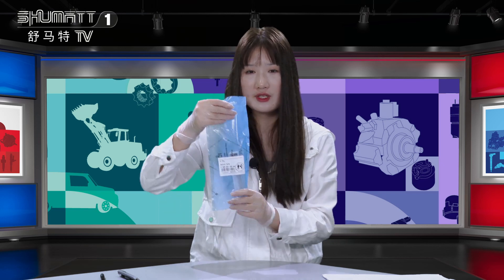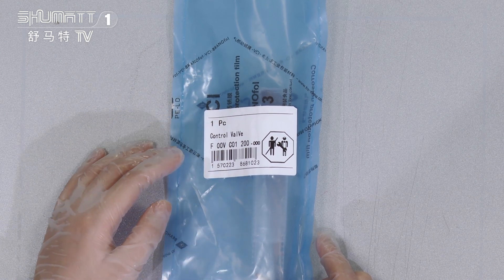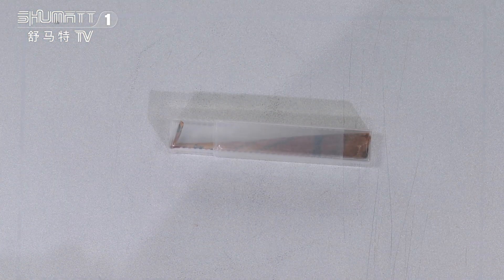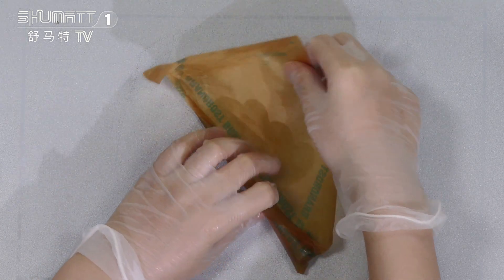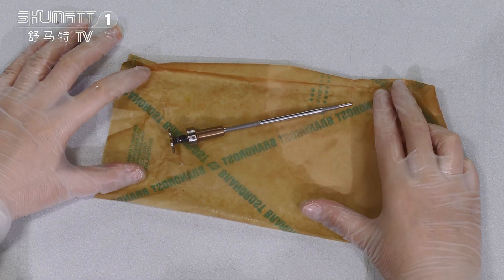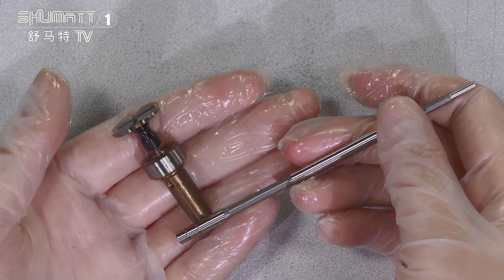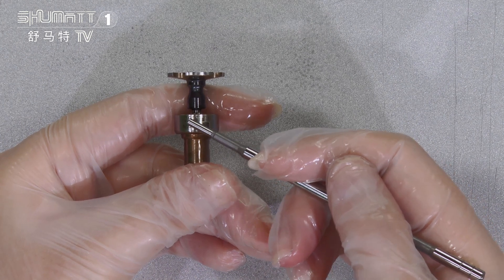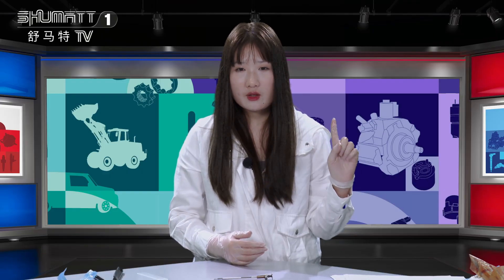F00VC01200 | valve assembly | 110 series | for | 0445110351 injector | China made new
★：Video introduction
 Brand : Shumatt
Product SKU: G1L1F00VC01200
Product wrranty time: 6 months.
★：F00VC01200 valve assembly Video character introduction ：Shumatt live streamer Caitlin#
★： F00VC01200 valve assembly Video guide introduction ：directed by the Schumatt production and broadcast team
★：F00VC01200 valve assembly Post-production introduction ：By the Schumatt film and television post-production department
★: F00VC01200 valve assembly Video venue introduction ：Product shooting is located in Schumatt's studio 1